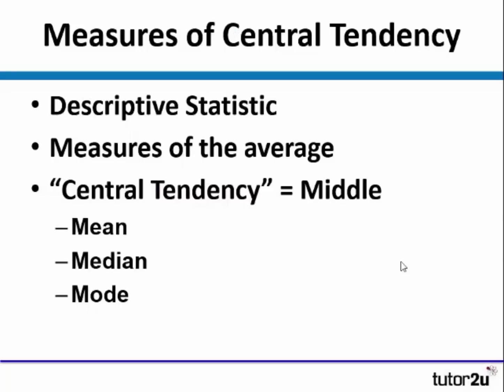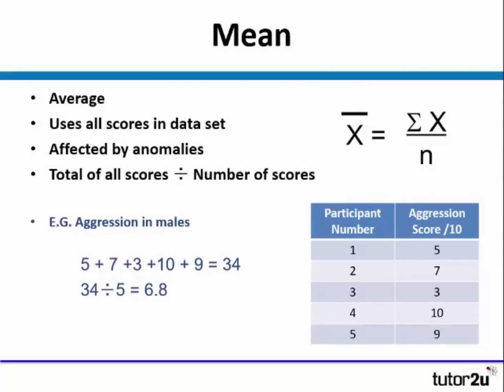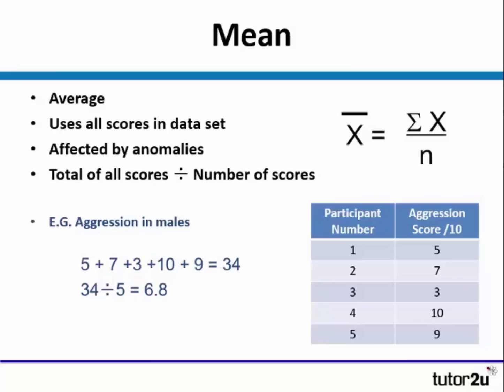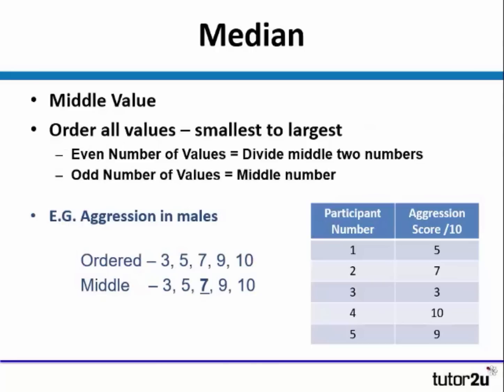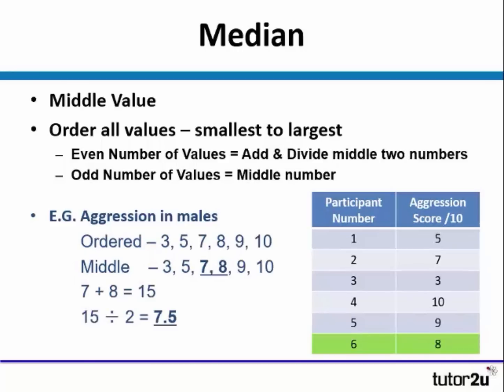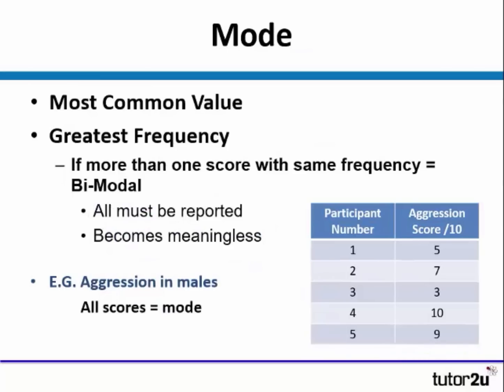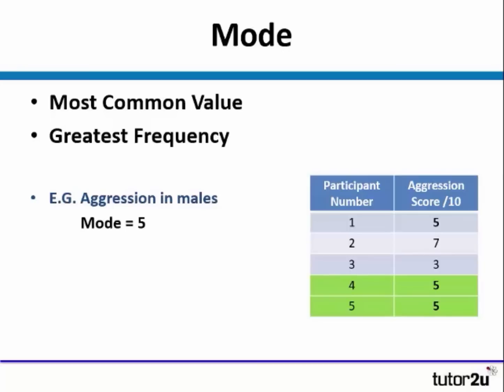Research Methods - Measures of Central Tendency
The key measures of central tendency are outlined in this revision video.